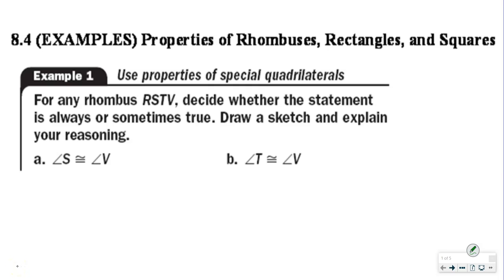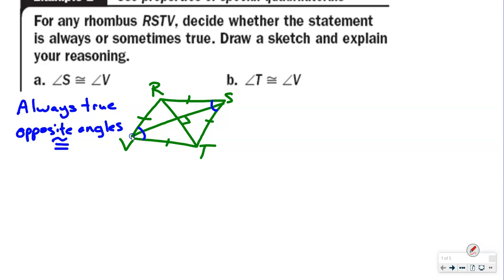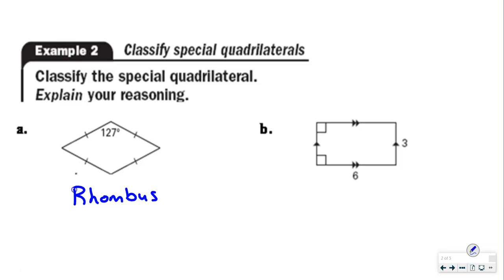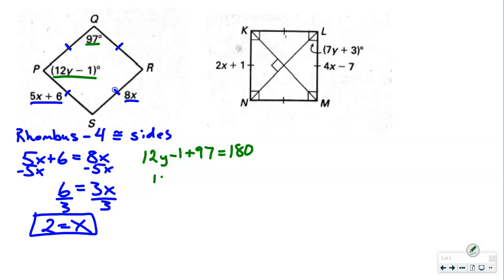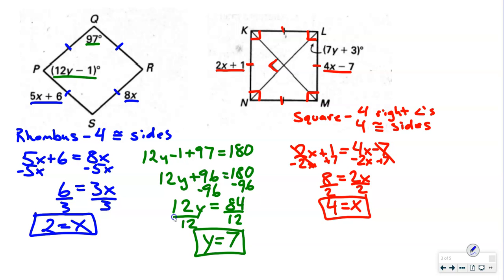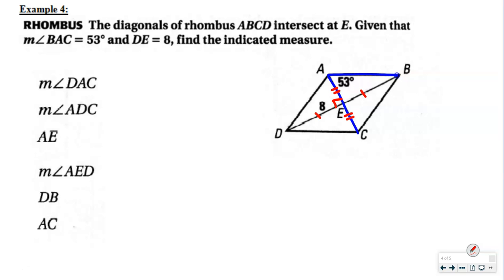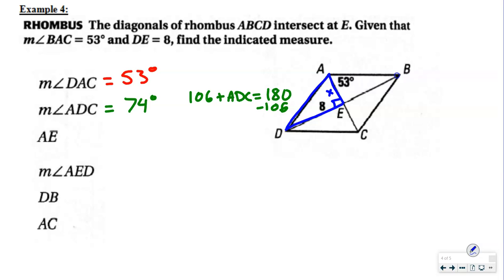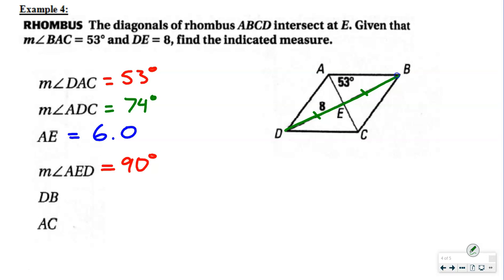8.4 Day 2: Properties of Rectangles, Rhombuses, & Squares